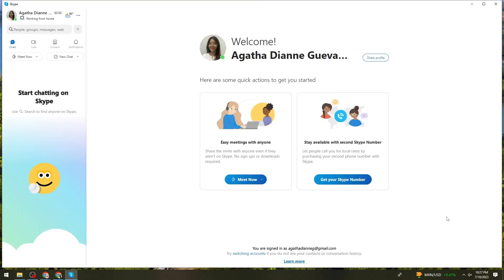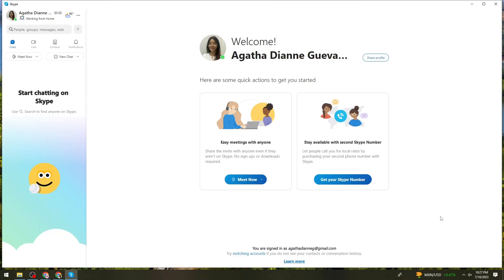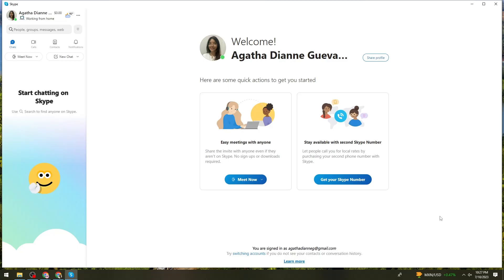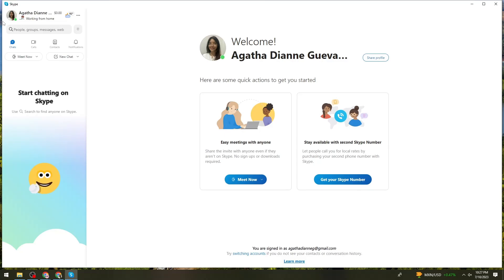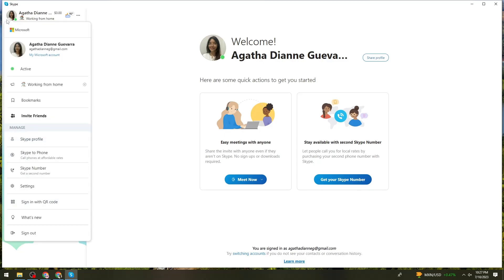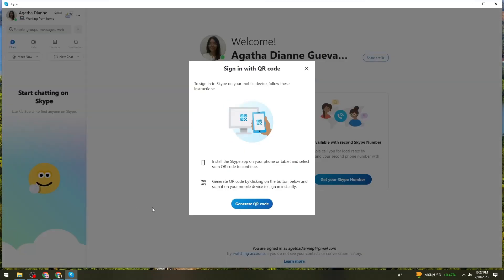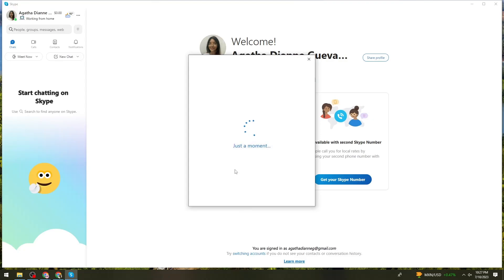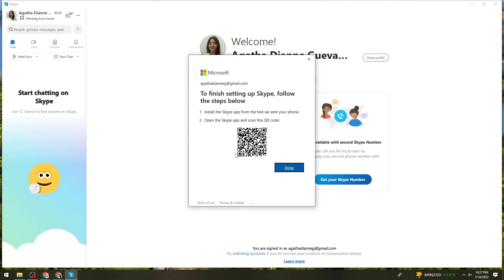How To Get QR Code For Skype Account (2024 Guide)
Learn How To Get QR Code For Skype Account (2023 Guide). This video will show you how to get qr code for skype account. If you're wondering how to get qr code on skype account this is for you.